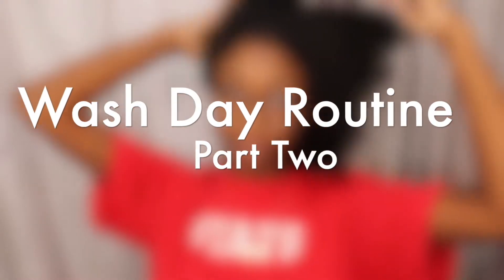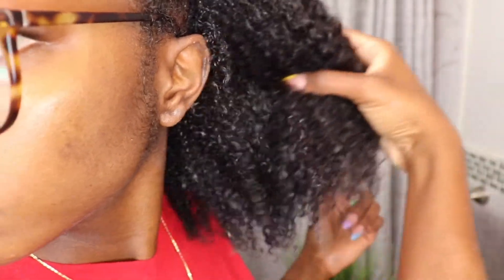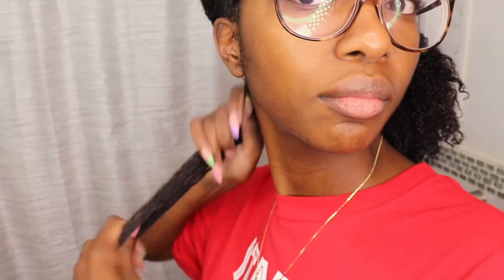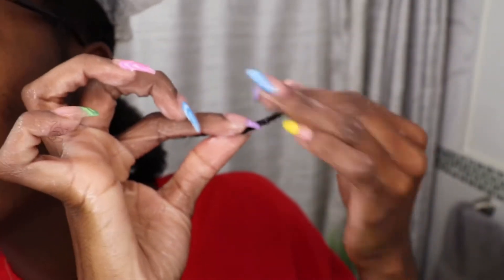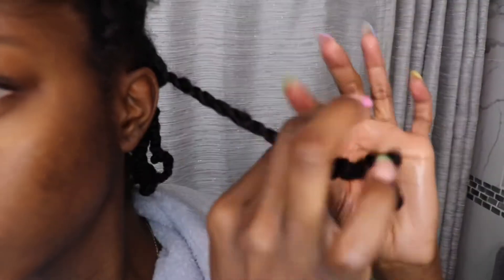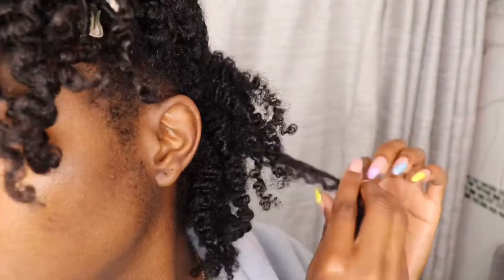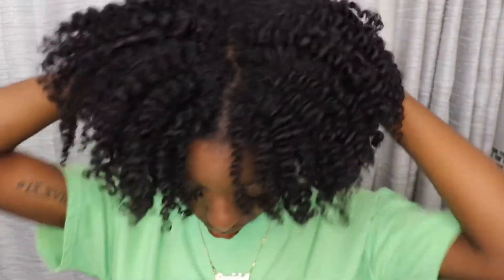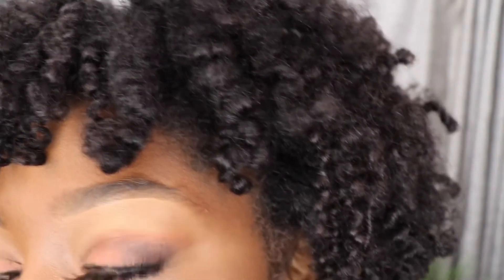WASH DAY ROUTINE | Part Two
If you didn’t watch part one yet of this video pause this and go back and get caught up first! 👀

Now if you’re all caught up to speed this is part two of my wash day routine and we’re talking all about styling and maintenance. I’ve been loving my twistout routine lately and really wanted to share it with you all. I hope you found this video helpful!